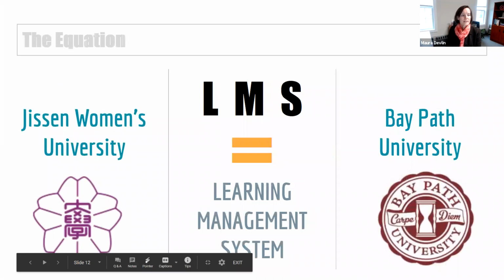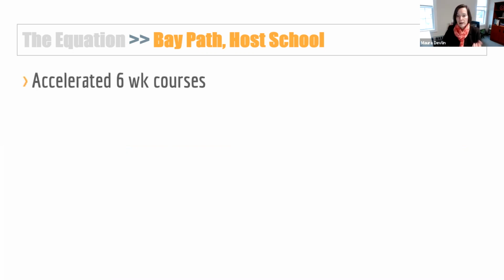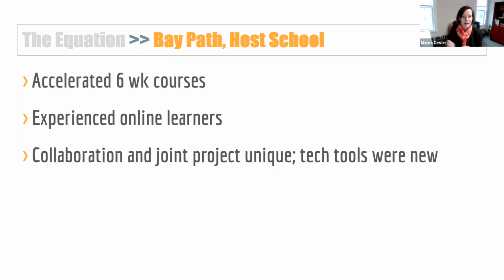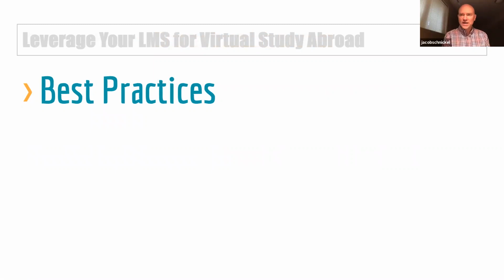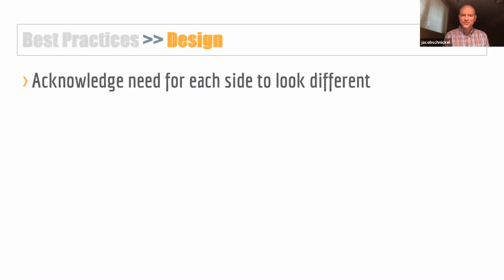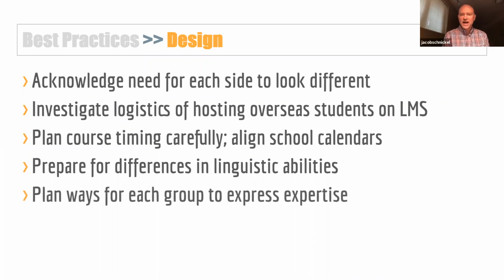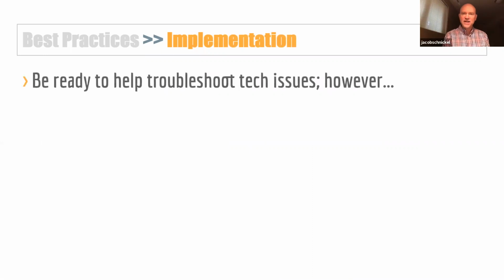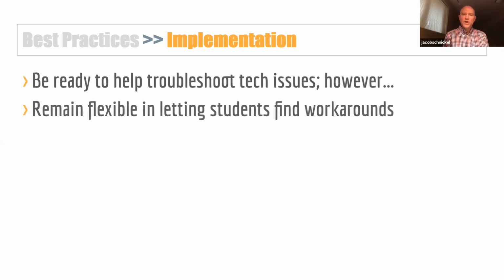Jacob Schnickel & Maura Devlin: Leverage Your LMS for Virtual Study Abroad. JALT2020.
Q & A session at JALT2020, Sun, Nov 22, 11:55-12:20 JST

This presentation describes a collaboration between two women’s universities, one in the United States and one in Japan. Students from both universities participated in an online course, a cross-cultural analysis of women’s leadership. The presentation focuses on the use of an existing learning management system to facilitate the exchange. The presenters will offer best practices that will be of interest to educators seeking to implement virtual intercultural learning experiences when travel is not feasible.